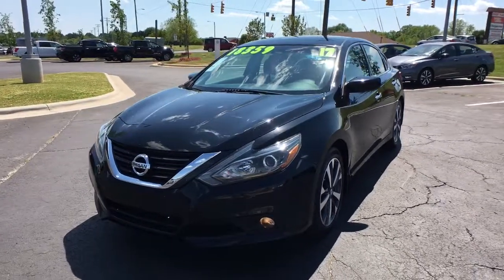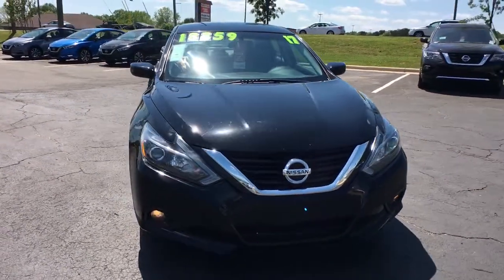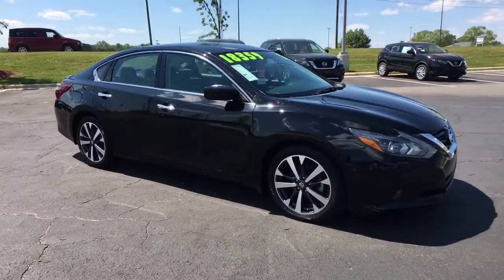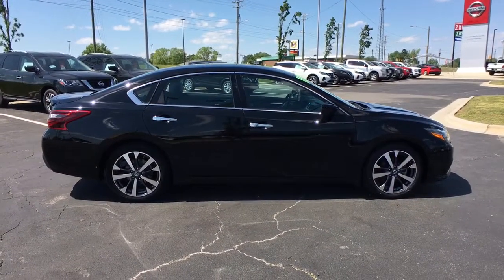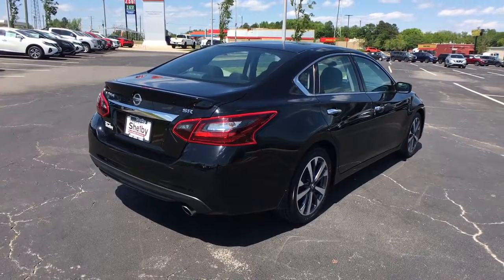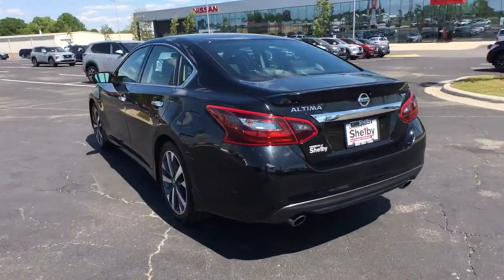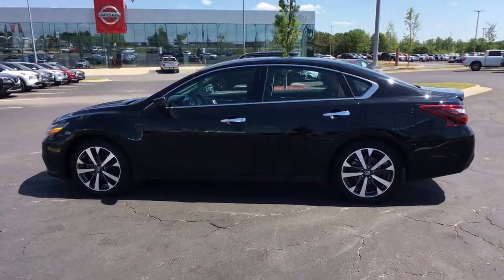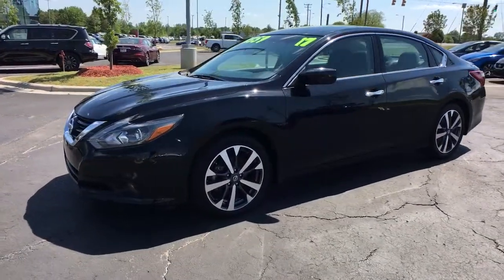2017 Nissan Altima Shelby, Gastonia, Forest City, Lincolnton, NC, Gaffney, SC U1972A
Super Black Clearcoat Used 2017 Nissan Altima available in Shelby, North Carolina at Nissan of Shelby. Servicing the Gastonia, Forest City, Lincolnton, NC, Gaffney, SC area.
2017 Nissan Altima 2.5 SR - Stock#: U1972A - VIN#: 1N4AL3APXHC473204